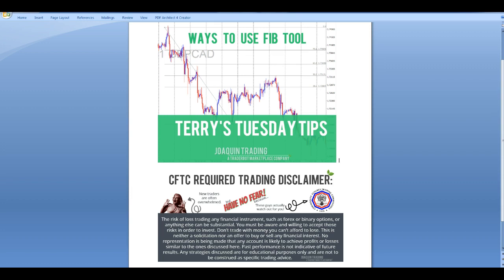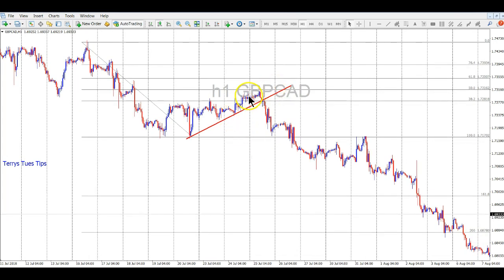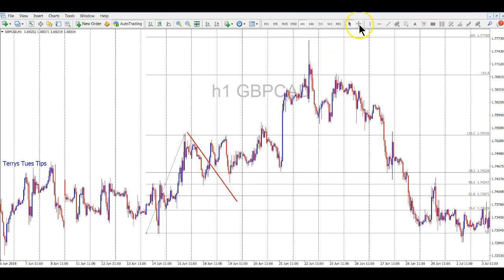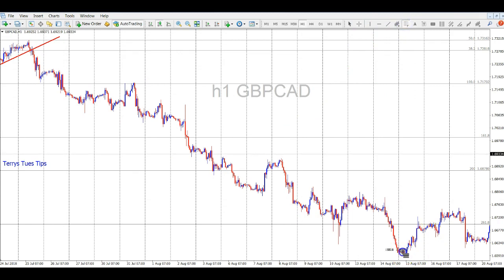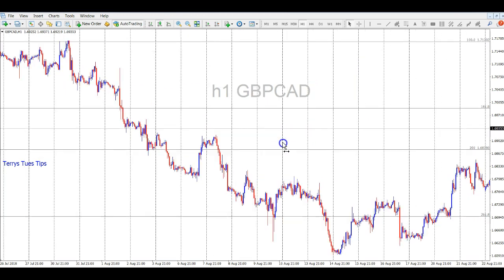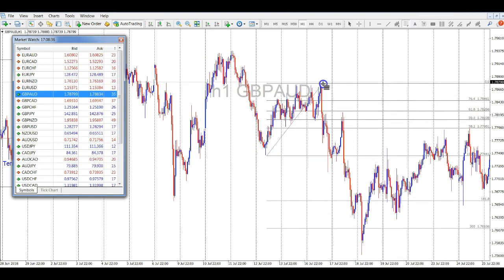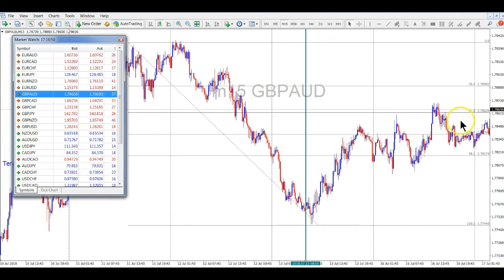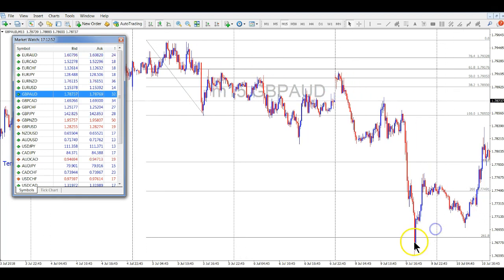Terrys Tues Tips #3 Ways to use fibs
A couple ways to use fibs in order to find an entry as well as find your profit targets.                                      Come join us at TraderbotMarketplace.com where we offer binary option signals, forex trade copier, forex and binary education.                                            We now offer coaching on passing the combine at TopstepFx.